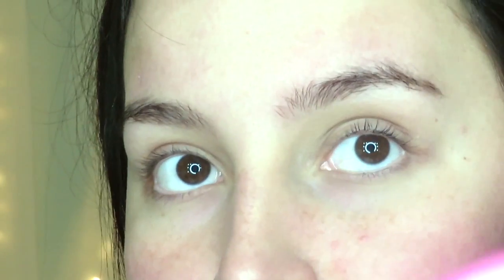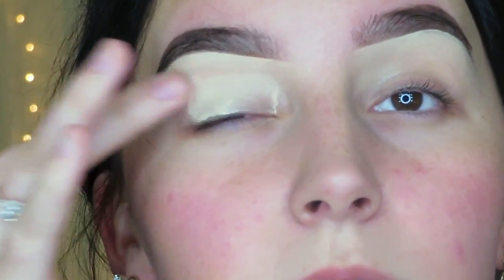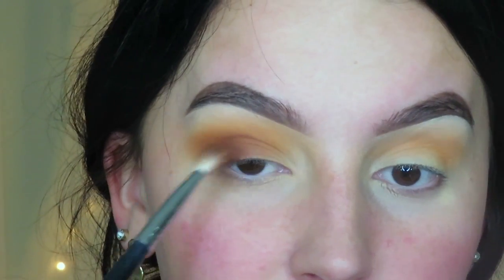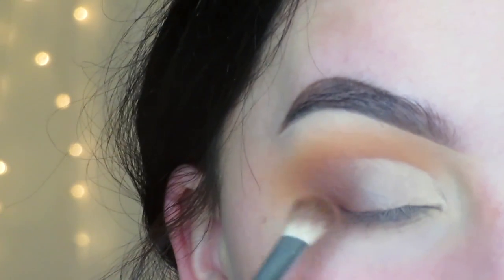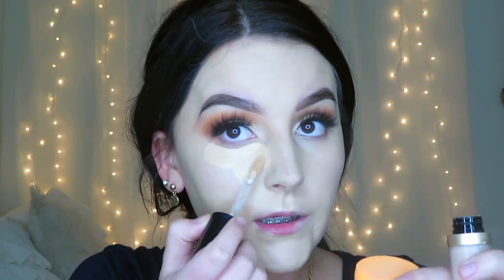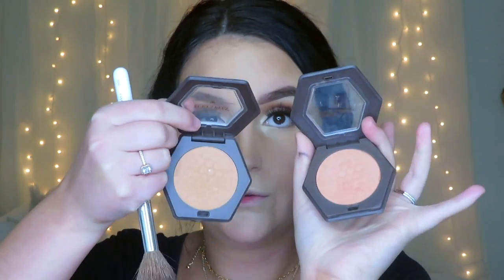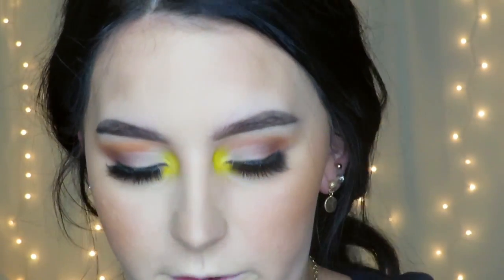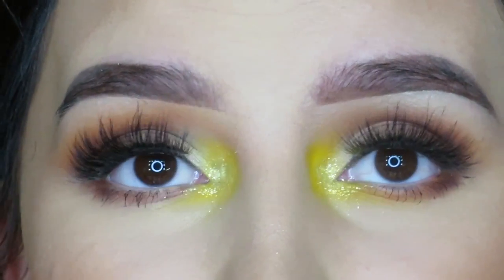POP OF COLOR USING THE JAMES CHARLES PALETTE | MAKINLEE PHILPOT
I created a poll on instagram asking if you all would like to see a more natural glam or a colorful look. The votes were very close so I tried to please both sides with coming up with this look by only incorporating a pop of color that can easily be replaced with a shimmery champagne color for the inner corner. I hope you all enjoy the video! Please tag me in any recreations!